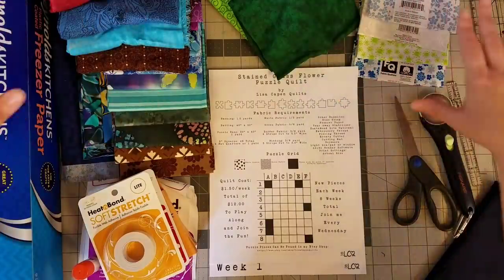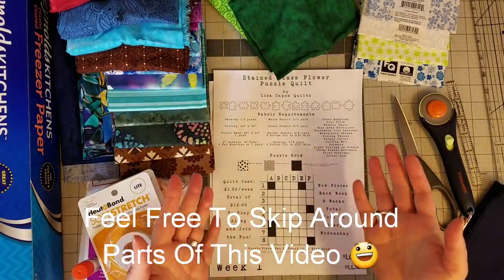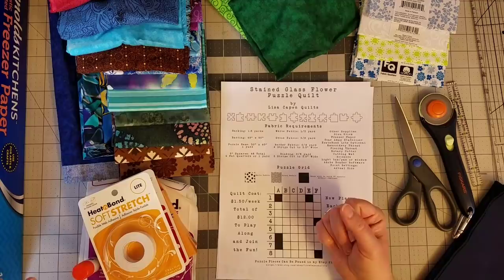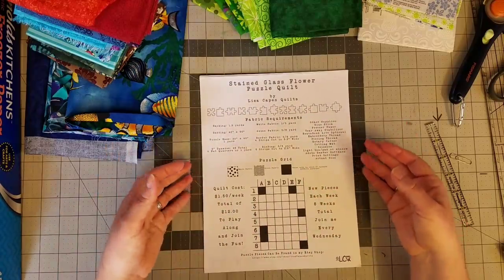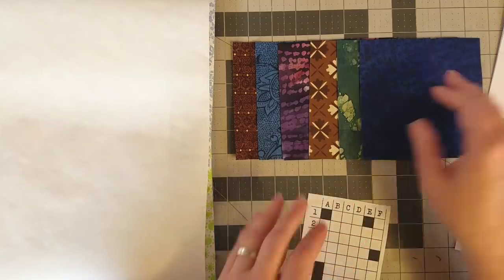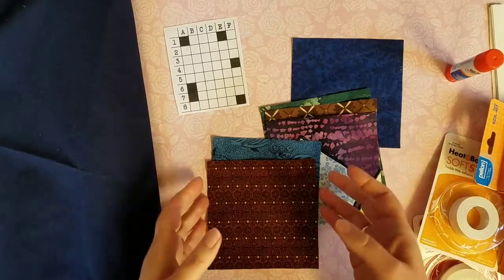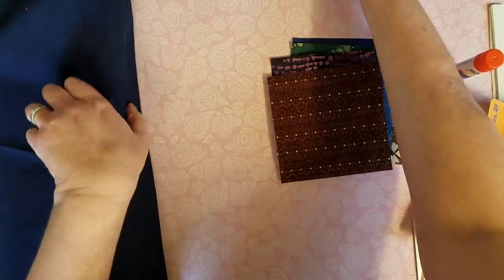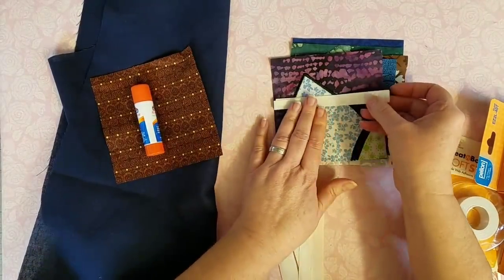Week 1 - Stained Glass Flower Puzzle Quilt - A Mystery Art Quilt by LCQ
Welcome to the start of our 8 week series!  Today we are going over the supplies I'm using for my quilt and going into detail how to assemble your pieces.  This will be the longest video in this series, explaining each step of the process in detail.  The next videos will be much shorter, viewing the pieces and my progress on my quilt.  Thank you so much for following along in this series!

Links to supplies used:

Freezer Paper
HeatnBond Lite
HeatnBond Ultrabond
HeatnBond Lite Tape
Elmer's All Purpose Glue Stick
Light Pad